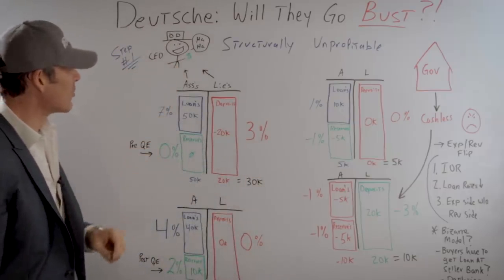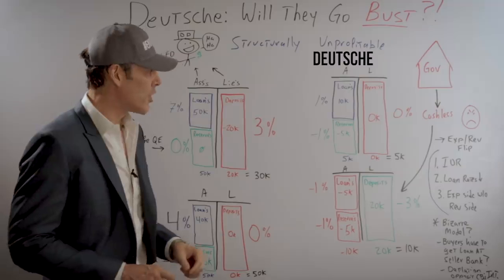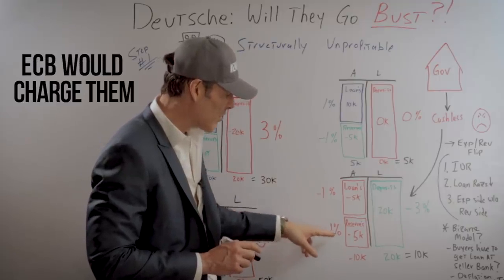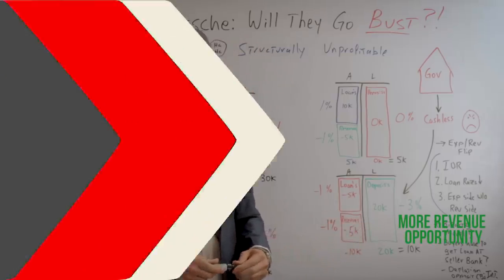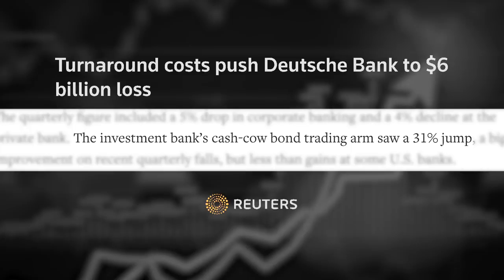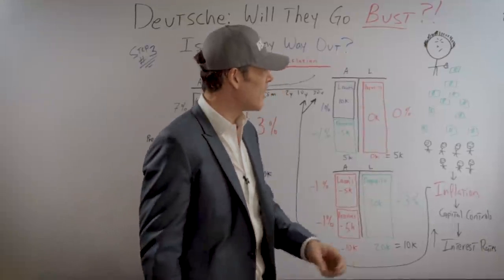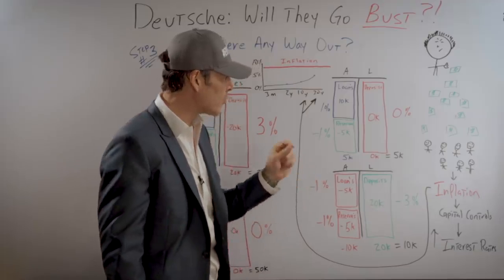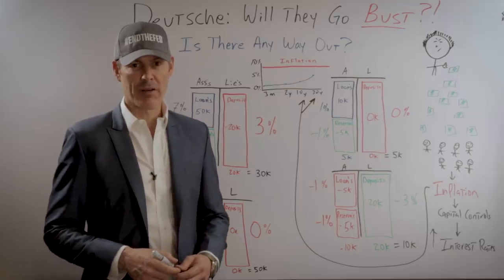* Deutsche Bank Suffers Catastrophic Loss! Will They GO BUST? (Answered)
Deutsche Bank bankruptcy 👉INSIGHTS YOU'VE BEEN LOOKING FOR! 👈Deutsche bank lost a staggering 5.7 Billion euros last year and in this video we analyze the shocking loss and determine if there's a good probability Deutsche Bank will go the way of Lehman Brothers.  Currently Deutsche Banks big problem is the flat yield curve in Europe with negative rates, this is a retail banks worst nightmare.  Unfortunately for Deutsche the only real bright spot was their bond trading desk, most likely because they were long bonds to hedge the further damage done by interest rates going further negative.

There are so many variables to the Deutsche Bank story.  Will they go bust?  Will they get bailed out?  The only thing we can do is understand what's going on so we can be as prepared as possible for any outcome.

Most people are very familiar with Deutsche Banks issues with their derivatives but very few have explored the deeper issues with hugely systemic mega bank.  That's where this video takes it to the next level AND explains it in 3 fast simple steps everyone can understand!!

In this Deutsche Bank video I discuss the following:

1.  The structural unprofitability of Deutsche Bank.
2.  JP Morgan vs. Deutsche Bank.
3.  Can anything save Deutsche Bank?